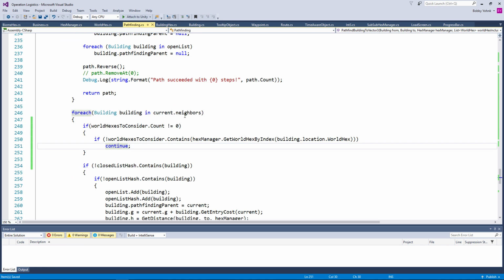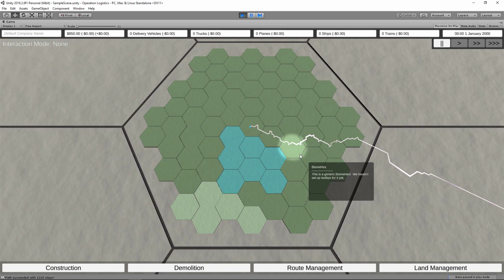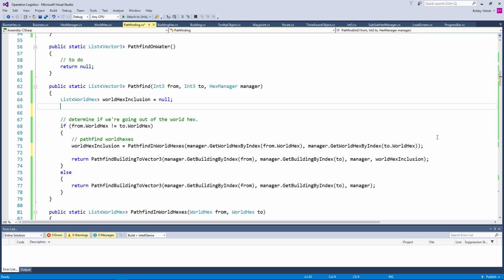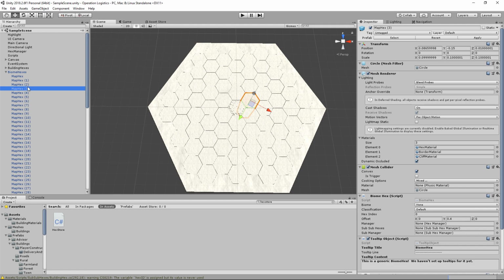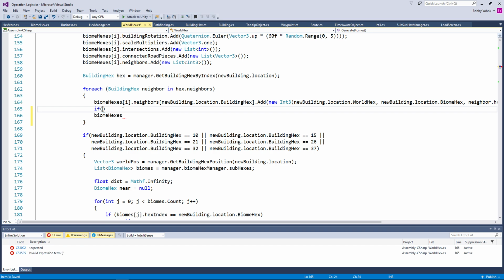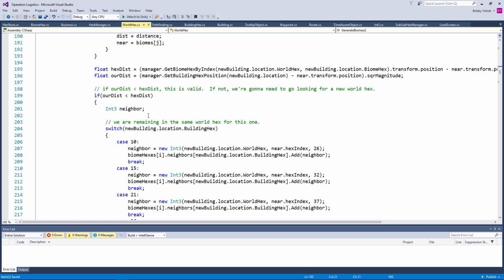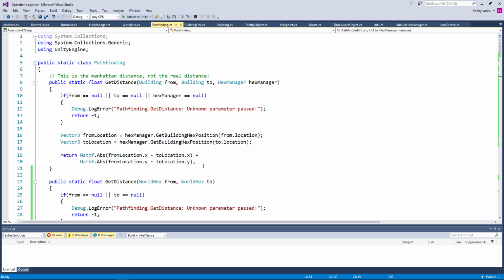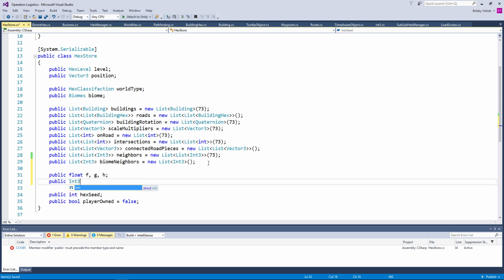Operation Logistics | Episode 180